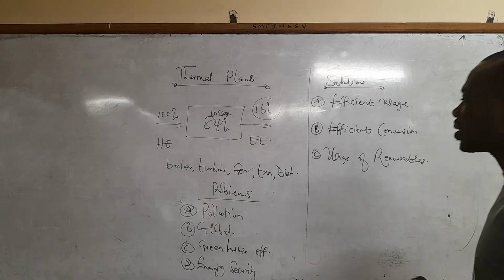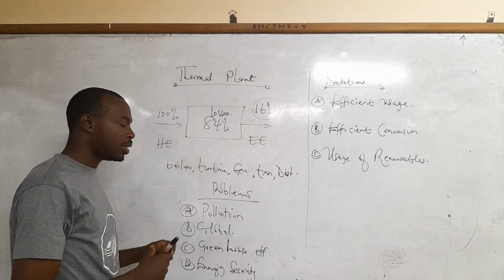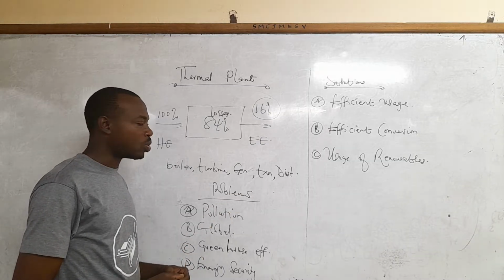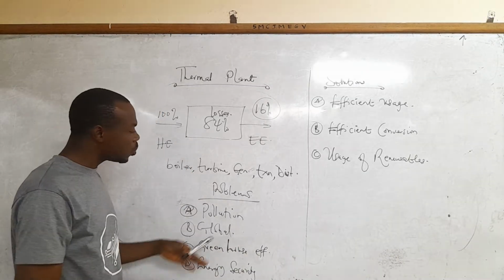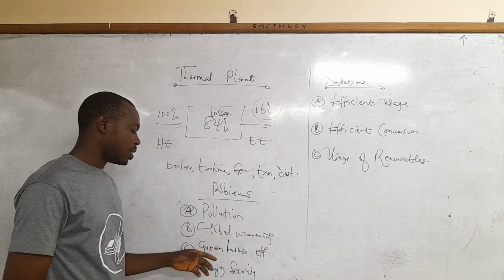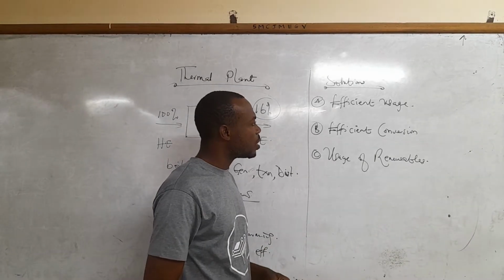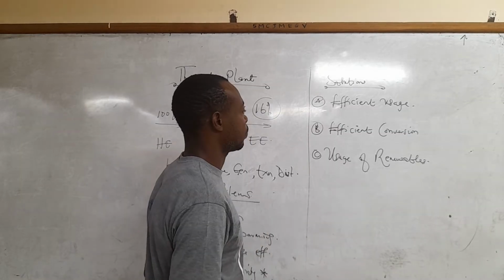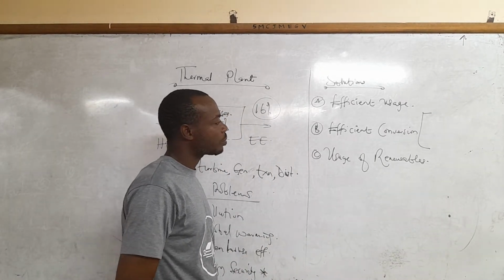PROBLEMS WITH THERMAL PLANTS